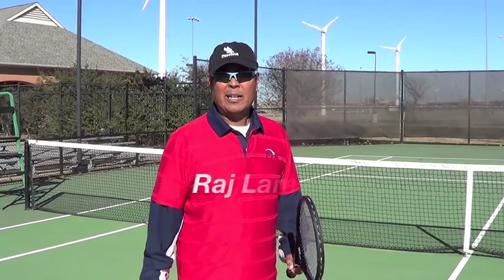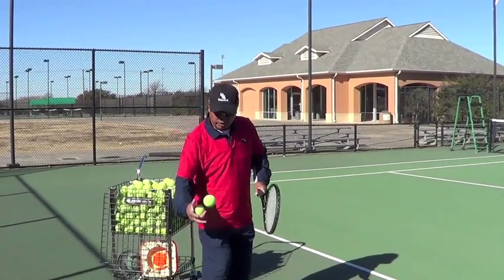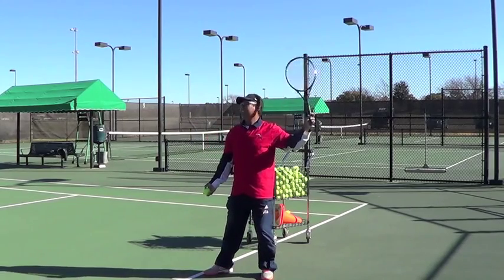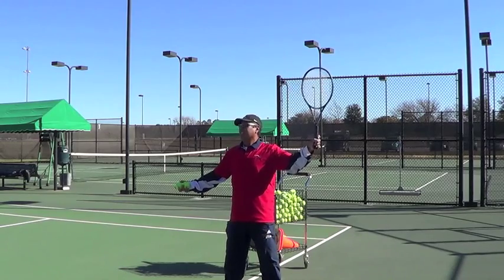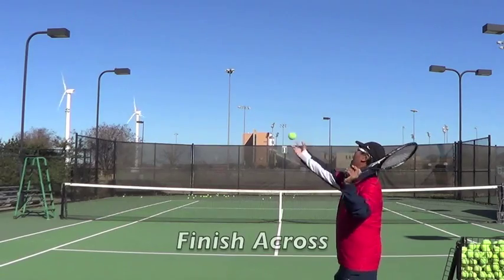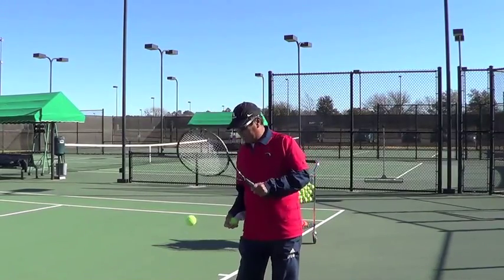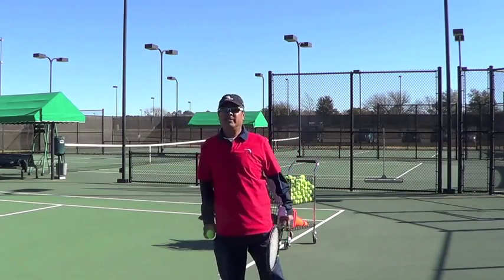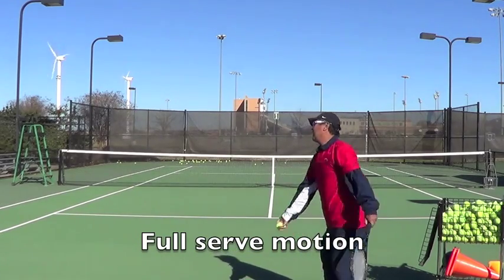Serving the serve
Whether you are a beginner or tournament player, improve your serve with these 6 simple progressions from Coach Raj Lama, founder of Raj Lama's Academy of Tennis in Argyle, TX.